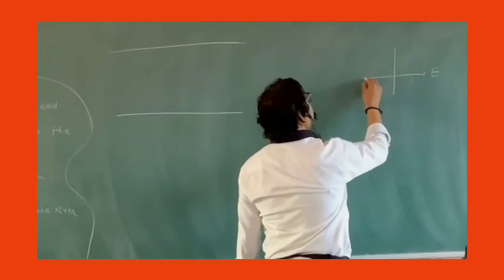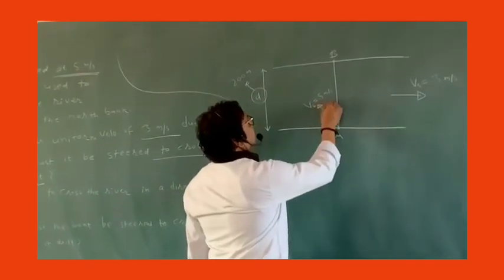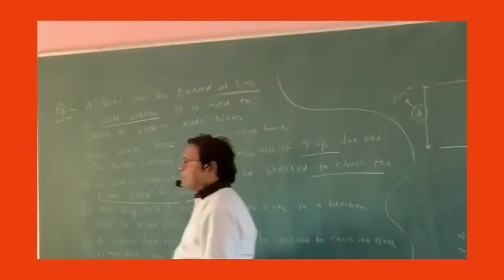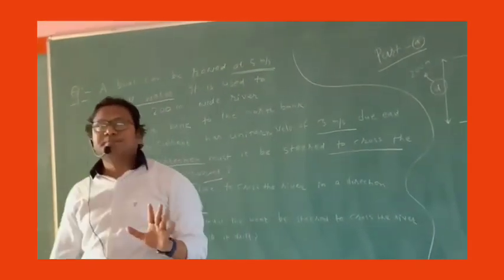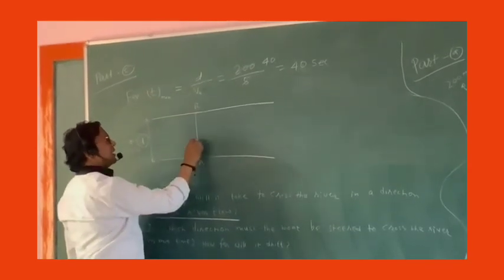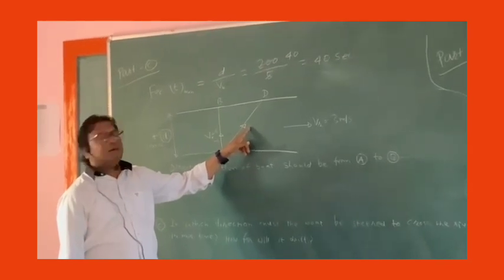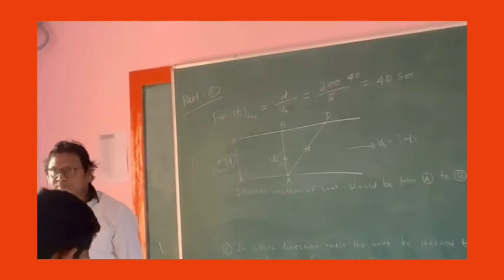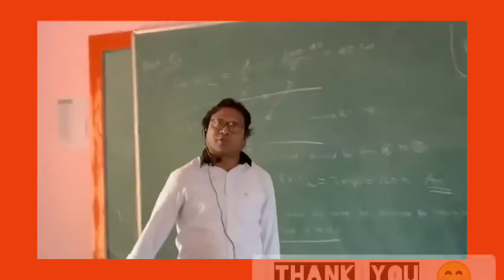River Boat problems